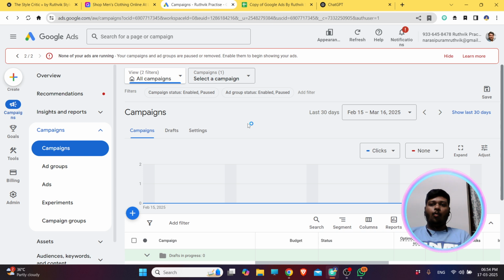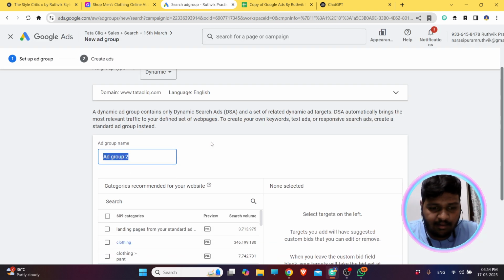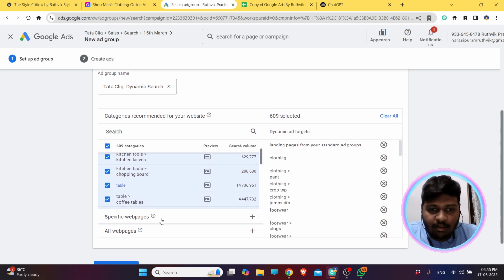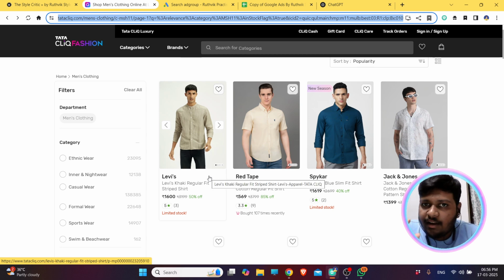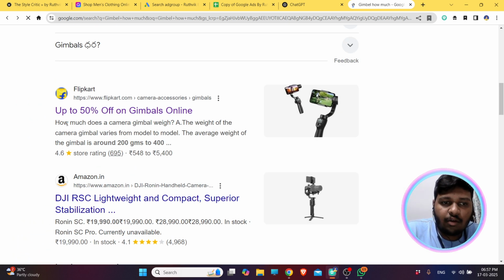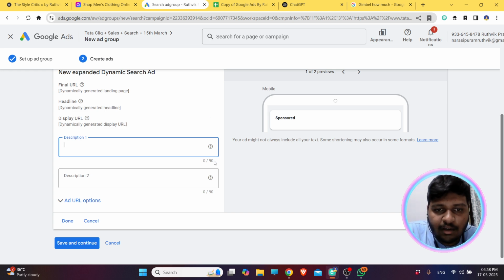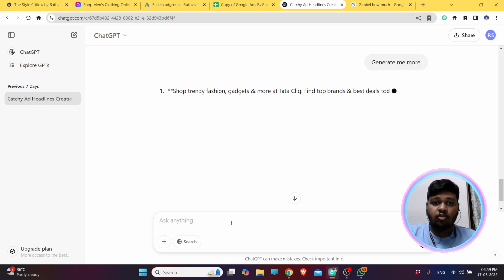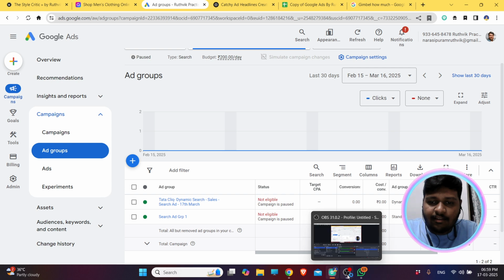Dynamic Search Ads in Google Ads | Master Google Ads with Ruthvik Style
Dynamic Search Ads in Google Ads | Automate Your Ads & Boost Conversions | Master Google Ads with Ruthvik Style 🎯

Want to run highly targeted Google Ads without manually selecting keywords? Dynamic Search Ads (DSA) help you automate ad creation by pulling content directly from your website! In this video, I’ll walk you through:

🔹 What are Dynamic Search Ads & how do they work?
🔹 Step-by-step setup of DSA in Google Ads
🔹 How to optimize Dynamic Search Ads for better performance
🔹 Best practices to get maximum reach & conversions

💡 Whether you're running an e-commerce store, business website, or a service-based brand, DSAs help you capture more potential customers with less effort!